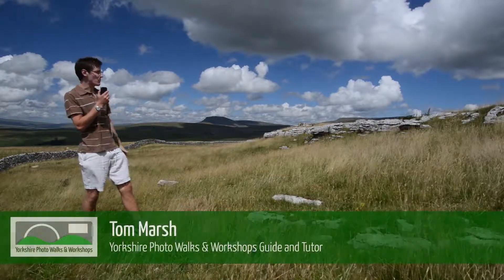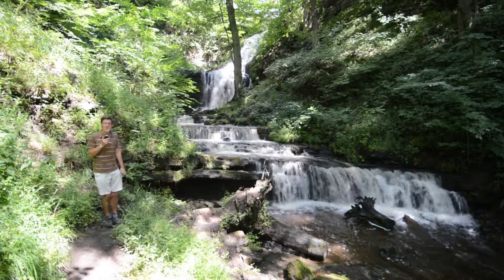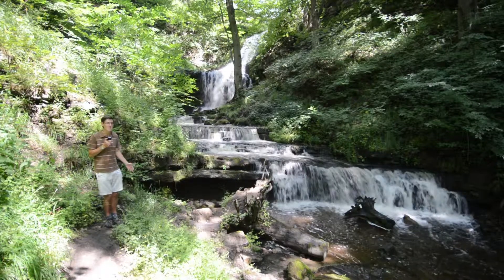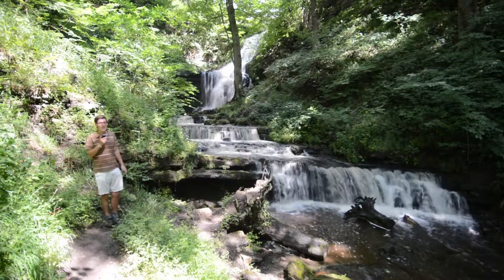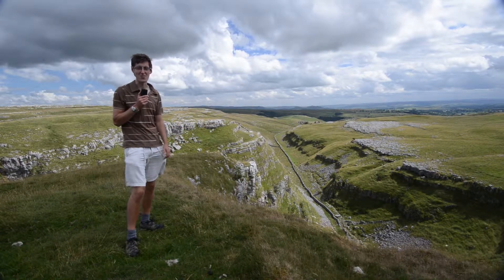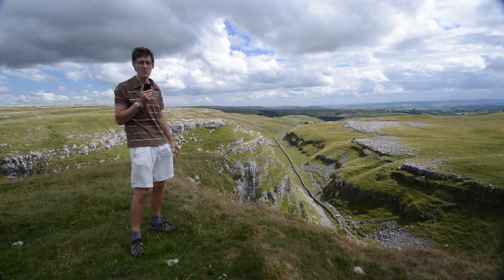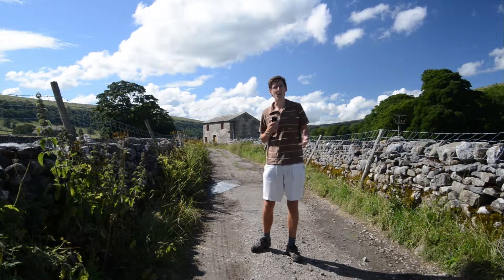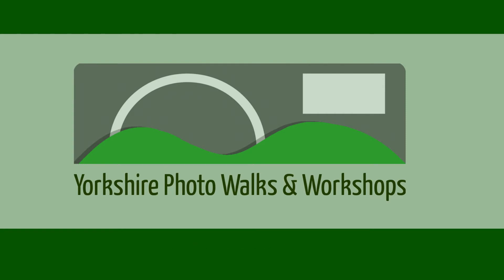A Brief Introduction to Yorkshire Photo Walks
Find out how we can help you with our latest Photographic Walks and Workshops across the Yorkshire area.